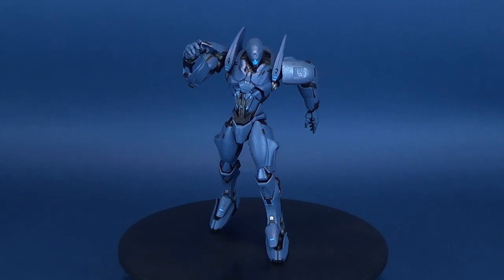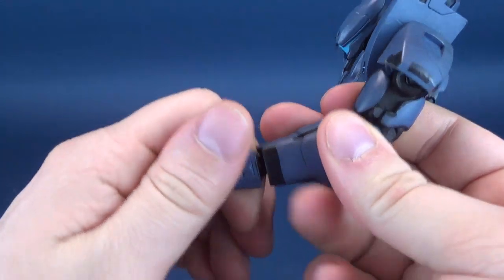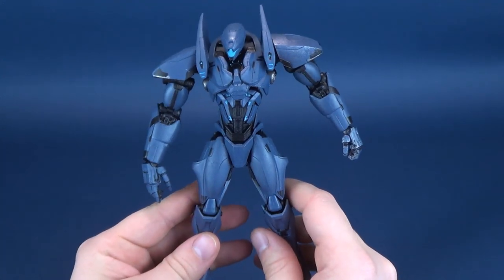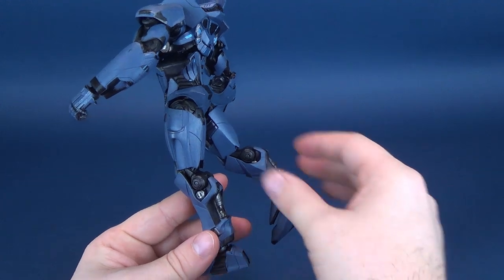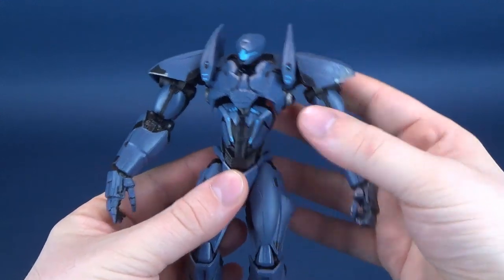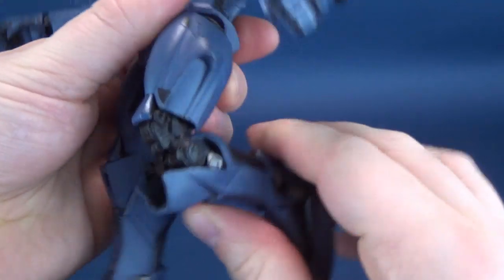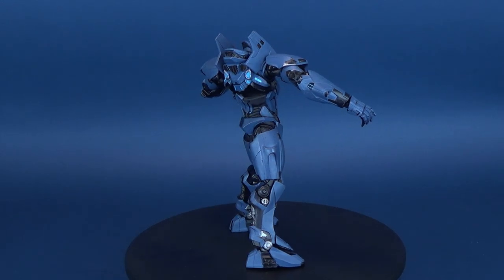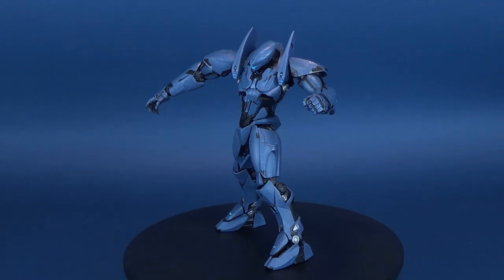Diamond Select Pacific Rim Uprising November Ajax Figure Review